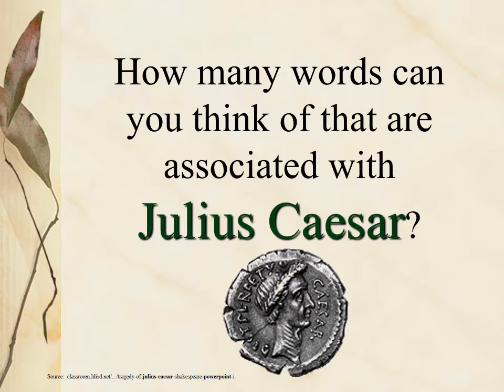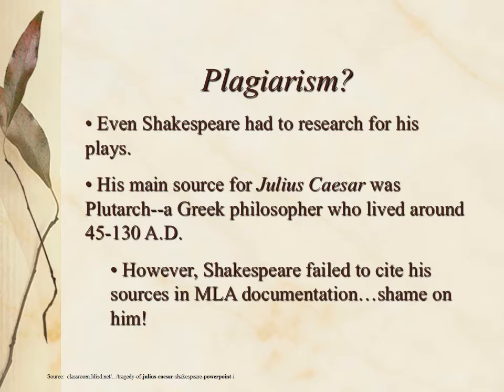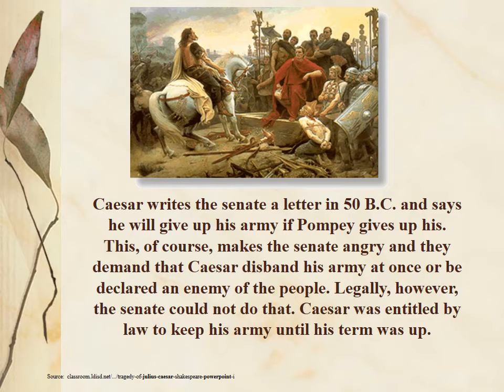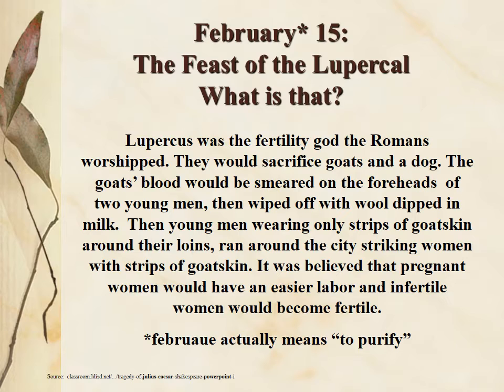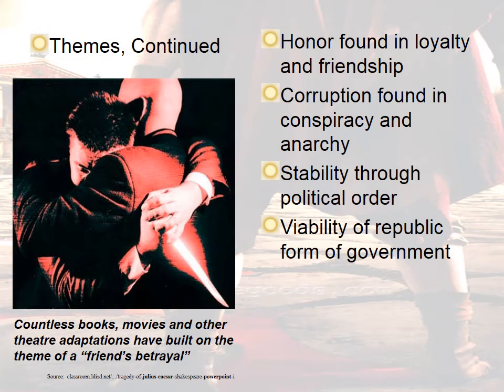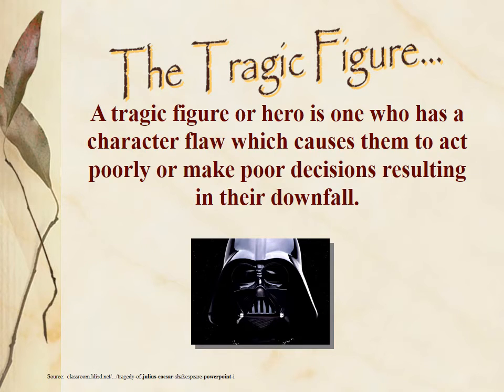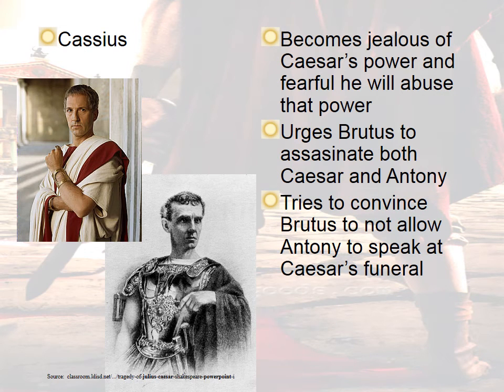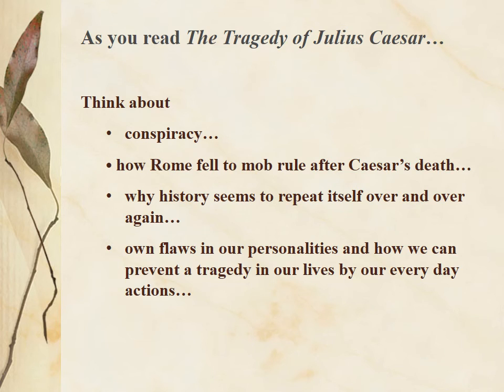102B 2 3 Julius Caesar Characters, Themes, and More